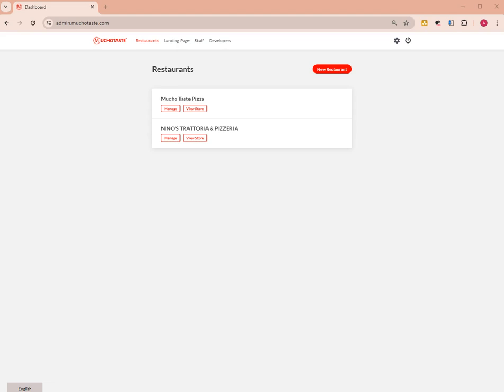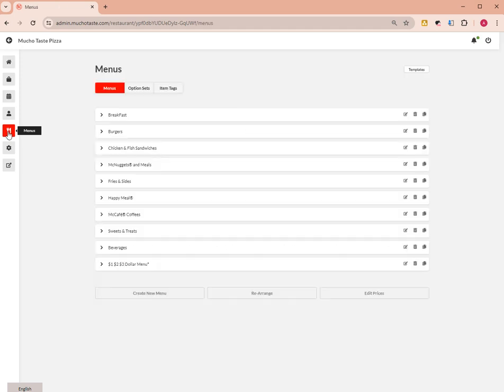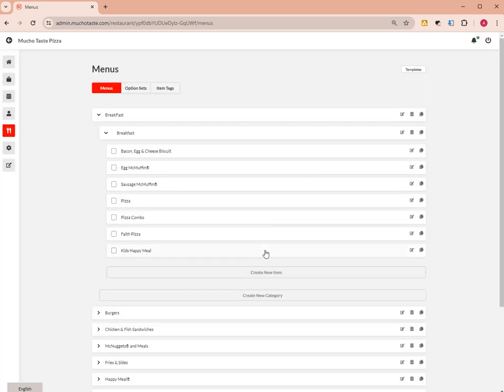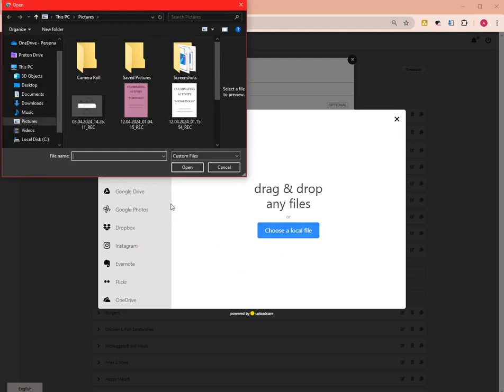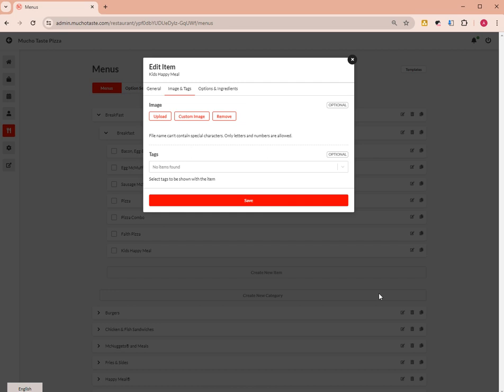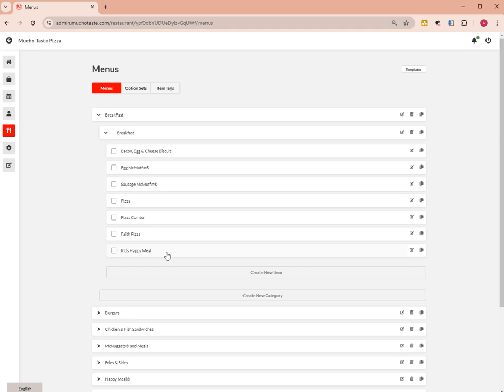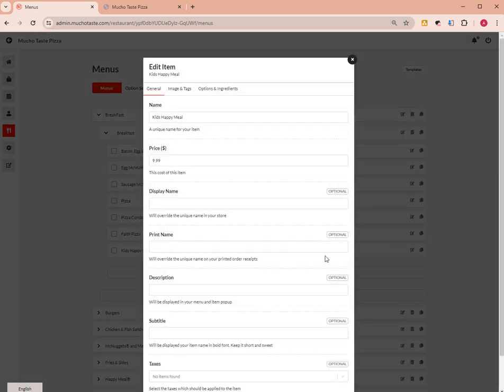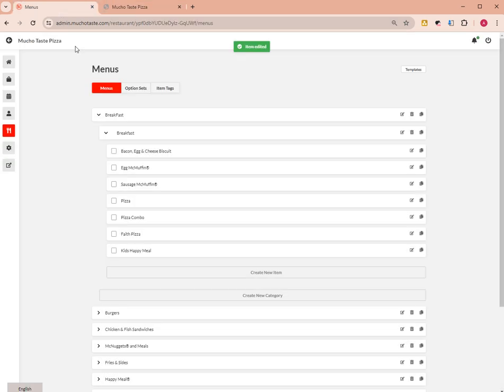Build Your Restaurant Website with Muchotaste – Commission-Free | Tutorial #017 Menu: Add Pictures